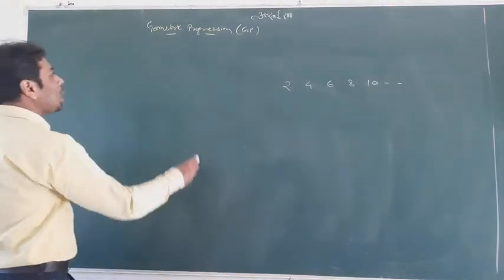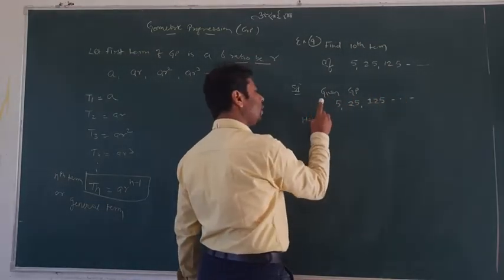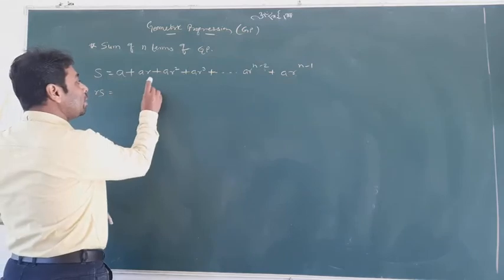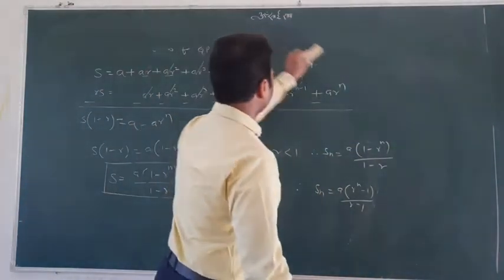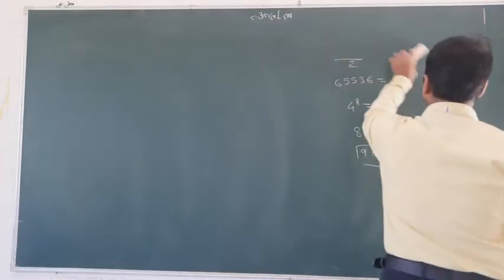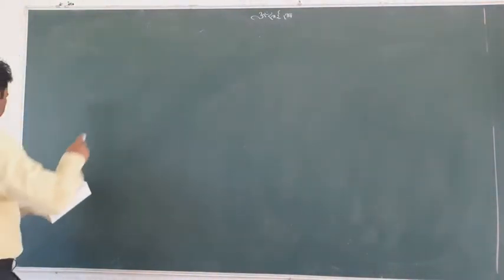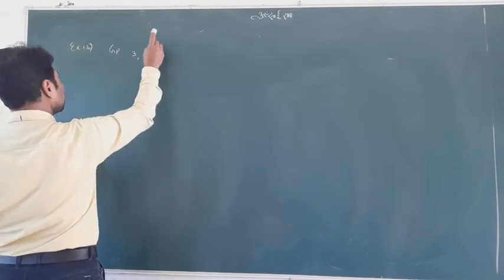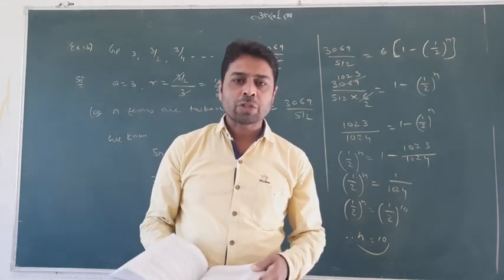CLASS XI || SEQUENCE AND SERIES || MATHS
GEONETRIC EQUATION